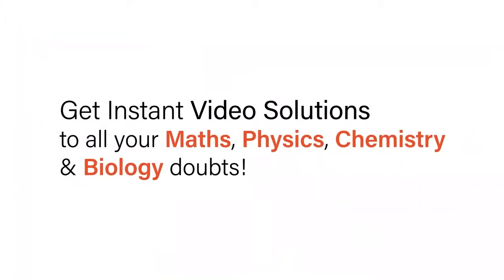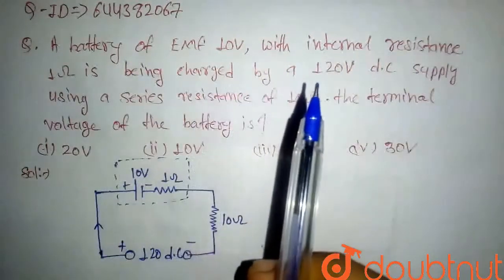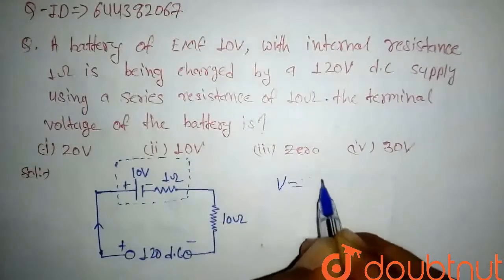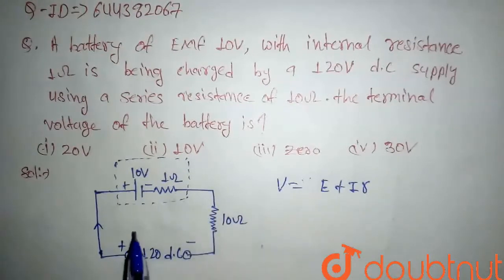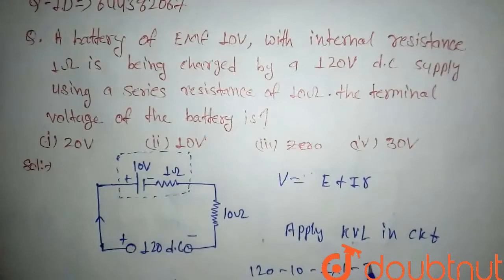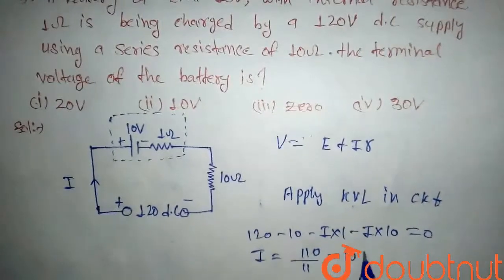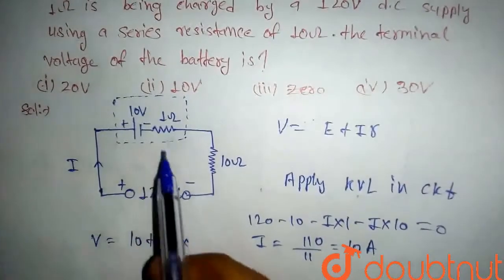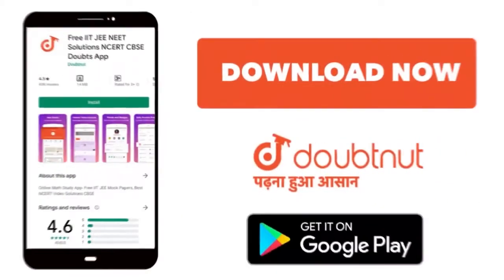A battery of EMF 10 V, with internal resistance 1 Omega is being charged by a 120 V d.c. supply ...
A battery of EMF 10 V, with internal resistance 1 Omega is being charged by a 120 V d.c. supply using a series resistance of  10 Omega. The terminal voltage of the battery is
Class: 12
Subject: PHYSICS
Chapter: Mock Test27
Board:IIT JEE

👉 Have Any Query? Ask Us.